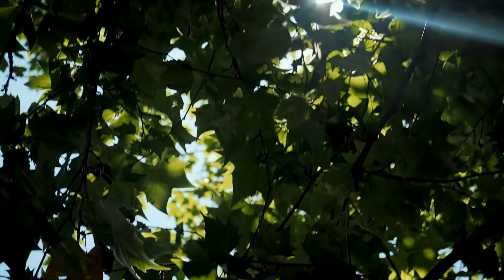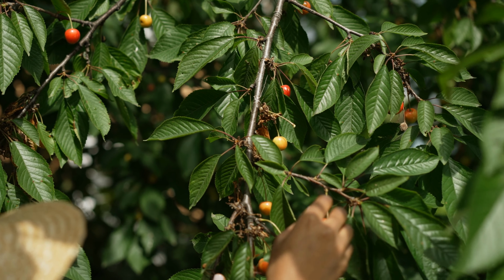How to Identify Trees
Have you ever wondered what types of trees inhabit the world around you? In this short video, we’ll point out some characteristics of North American trees to help you impress your friends with your forestry knowledge!